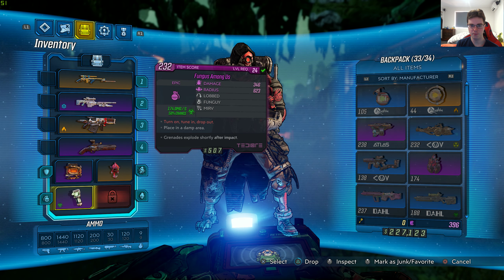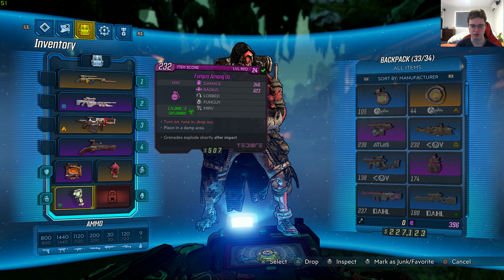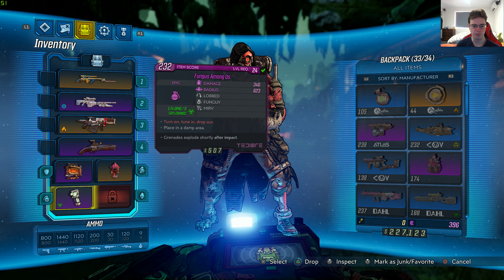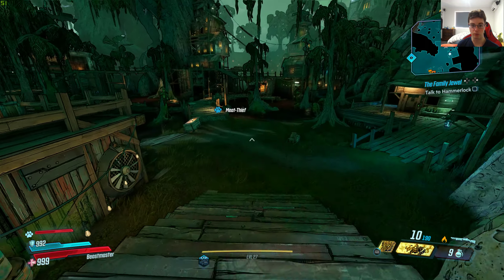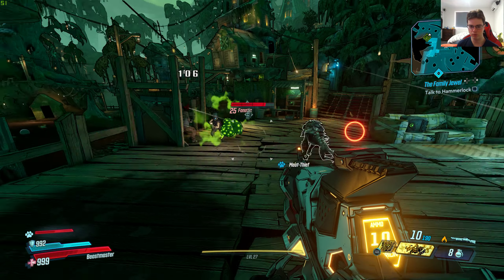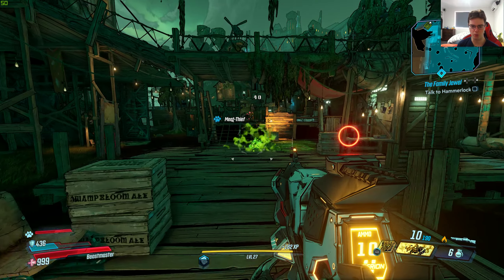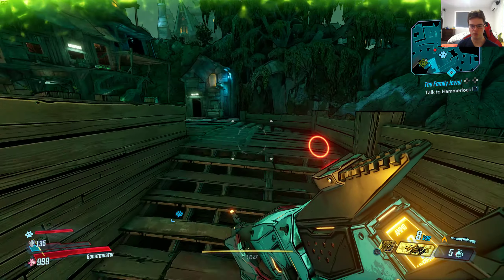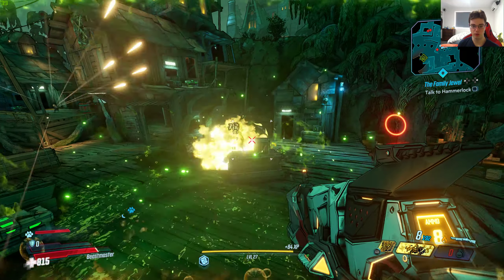Borderlands 3 - Level 24 Unique Fungus Among Us Grenade In Action + First Impressions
Here are my first impressions on the Fungus Among Us grenade.

Case: Cosmos c700m
Fan: Noctua NH-D15
Ram: Corsair Vengeance LPX x2 8GB DDR4 @ 3000MHz
CPU: Intel CPU i9 9900k @ 5.0GHz
Graphics Card: MSI GTX 980 4GB
HDD: 2x 2TB Western Digital Caviar Black
SSD: Samsung 970 PRO M.2 NVMe SSD 512GB
OS: Windows 10 Pro 64bit
Optical Driver: Pioneer BDR 209DBK 16x Writer Black
Motherboard: ASUS ROG Maximus XI Extreme Motherboard
Power Supply: Corsair HX 850i (Platinum Power)

Mouse: Logitech G700
Keyboard: Logitech K800
Monitor: 2x Dell U2515H 2560x1440p
Gamepad: Logitech wireless gamepad F710
Speakers: Logitech Speaker System Z623
Headset: Kingston HyperX Cloud II
Camera: Logitech c920
Microphone: Audio Technica 2035 @192Khz
Yamaha: MG10-XU Audio Mixer
Screen Capture Software: Nvidia Geforce Shadow Play

CPU: Intel CPU i7 980x @ 3.33GHz
Power Supply: Corsair AX 760i (Platinum Power)
Motherboard: Asus Maximus III 1366
Fan: Noctua NH-U14s
Ram: G.Skill RipJaw 3x 4GB DDR3 @ 1600MHz
Case: NZXT Phantom 820
OS: Windows 7 Ultimate
SSD: Samsung 840 pro 256GB
HDD: 1X 4TB Western Digital Caviar Black